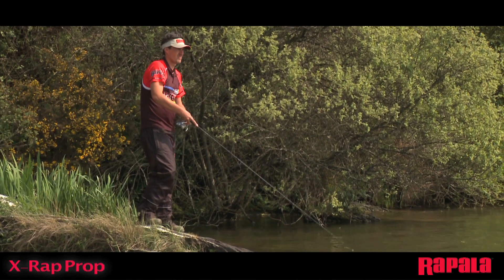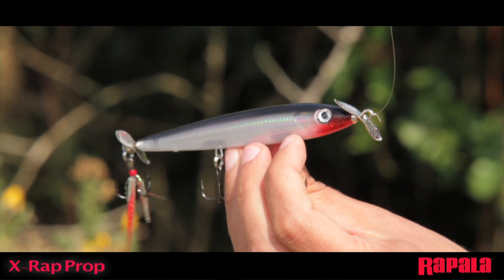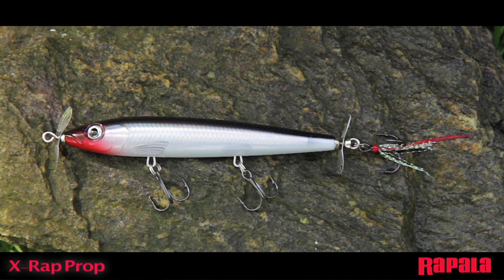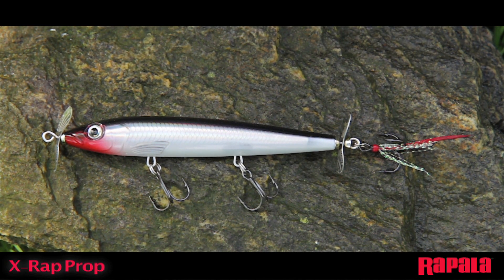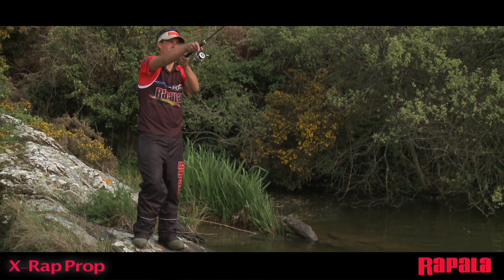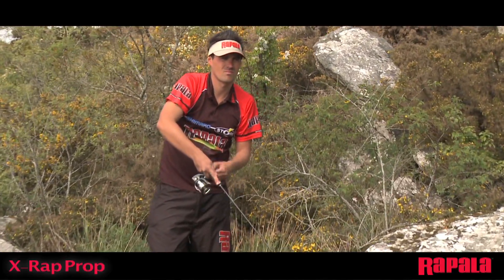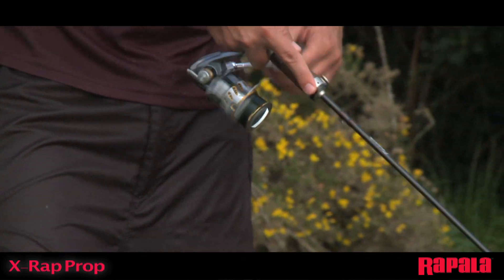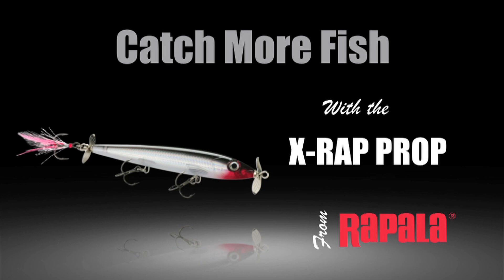Rapala X-Rap Prop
The X-Rap Prop marks the X-Rap families entrance into this productive category. Stainless Steel Props create X-size noise and splash, while counter-rotating design stabilize and keep you on a straight track back.